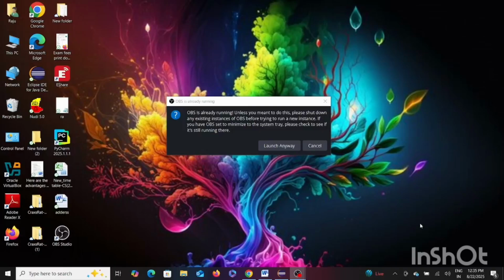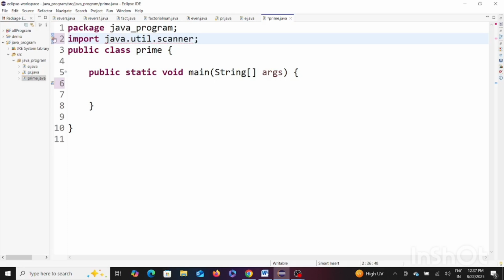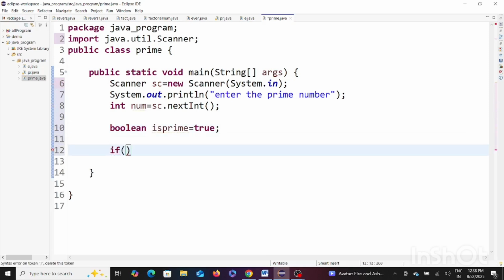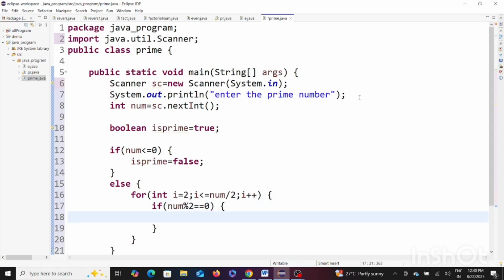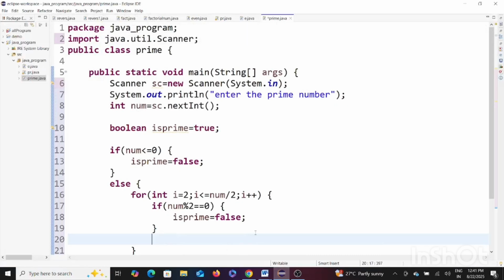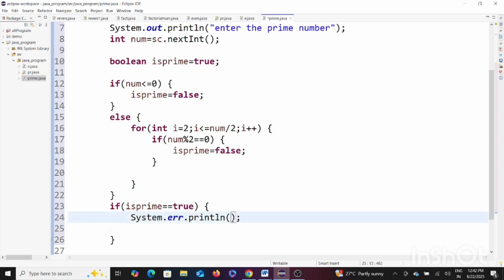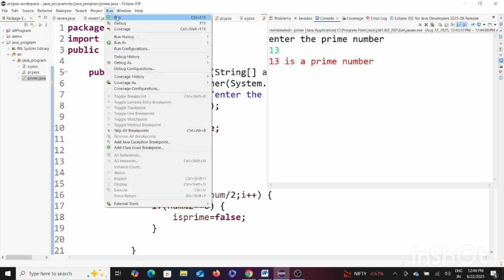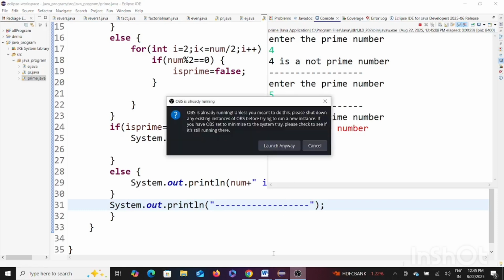Prime number in java programming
prime number in java
Technology (broad) +
Python Programming (niche).